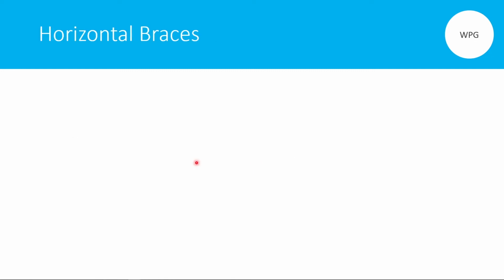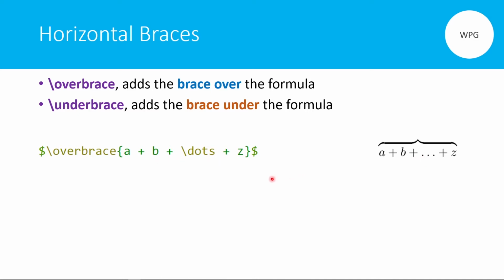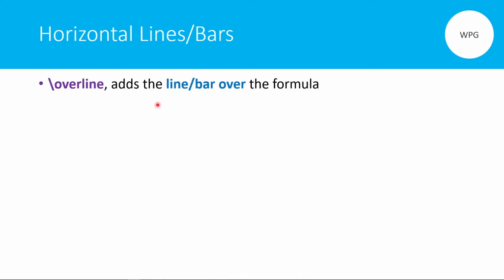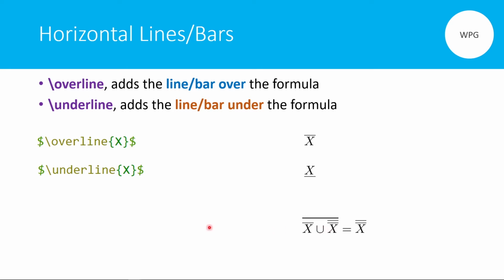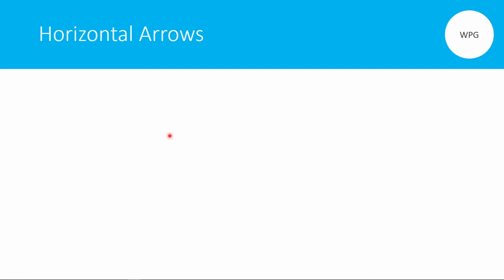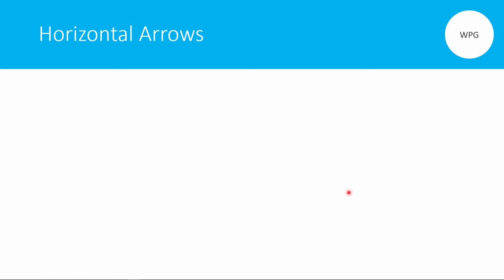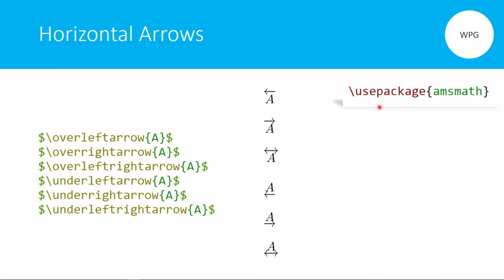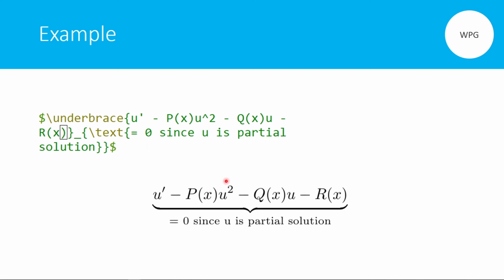LaTex Tutorial # 20 | Stretchable Horizontal Lines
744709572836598